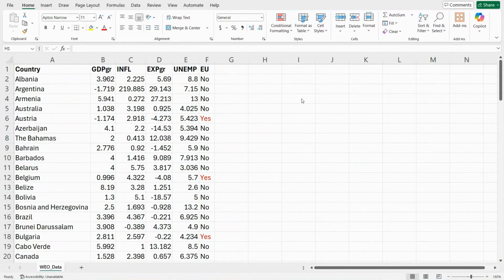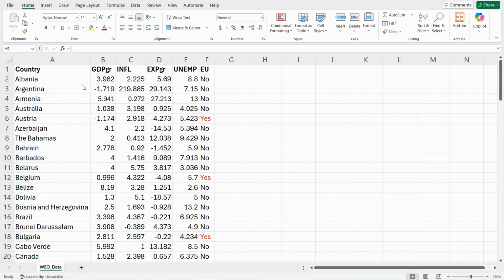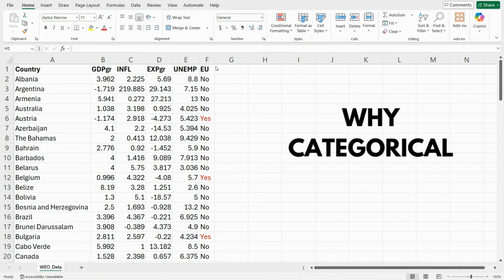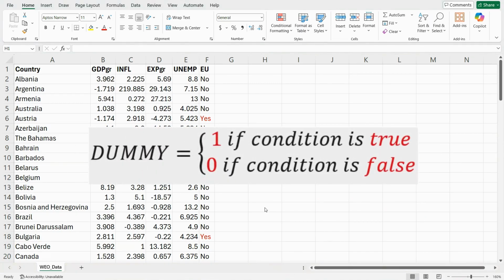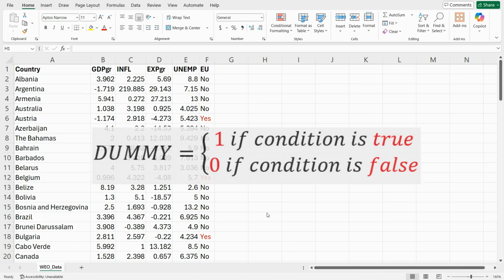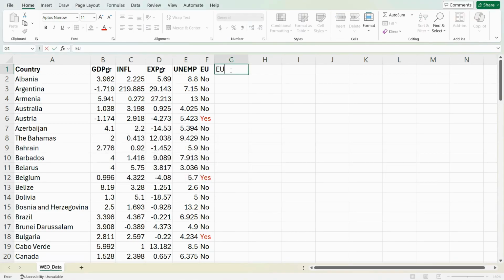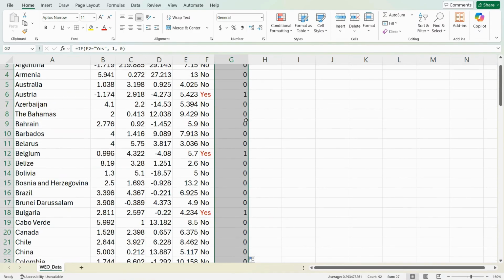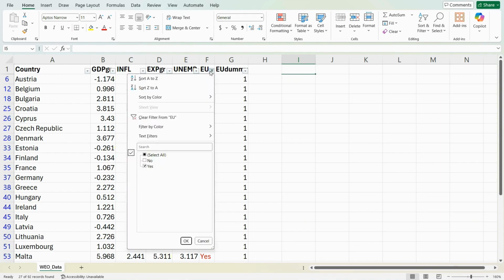Create Dummy Variables in Excel 🔢 The Fastest Method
Dummy variables are essential for turning categorical data into something your models can actually use. In this quick Excel tutorial, you will learn the fastest and most reliable way to convert text categories into 0/1 indicators — no formulas required and no messy workarounds. Whether you are preparing data for regression, machine learning, or any analytical workflow, this simple encoding technique will help you structure your dataset correctly and avoid common modeling errors. Ideal for analysts, students, and anyone building predictive models in Excel.